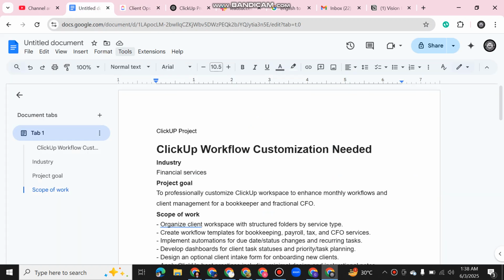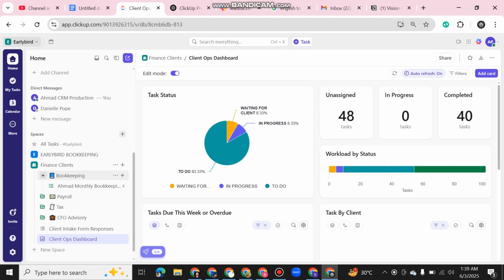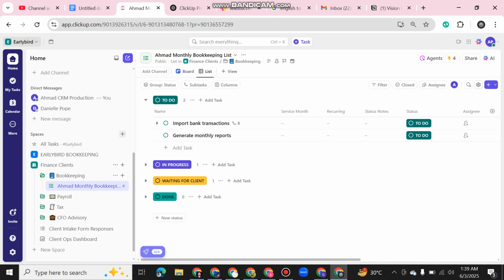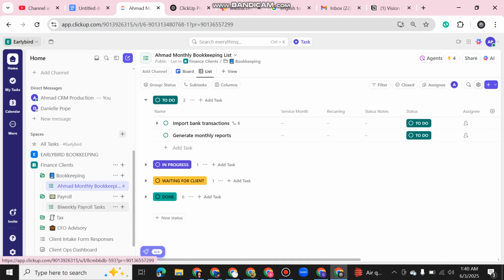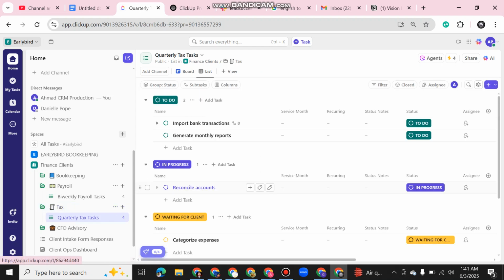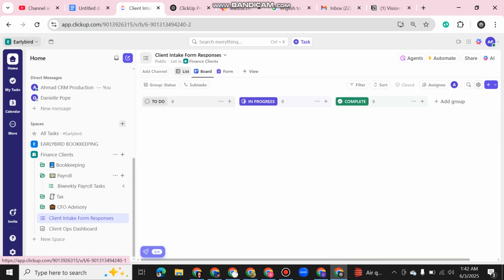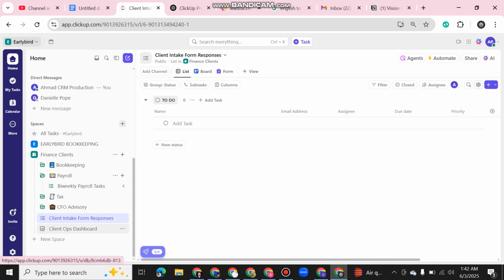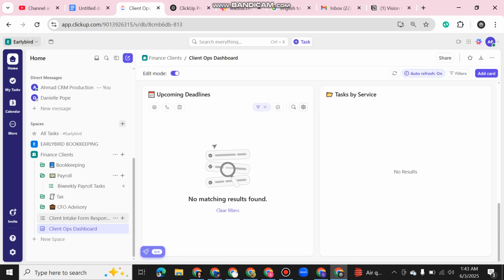ClickUp Complete Client Project Setup | Space, Folder, Task List, Automation & Dashboard Tutorial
🎯 Ready to manage your client projects like a pro using ClickUp? In this video, I’ll walk you through a complete ClickUp client project setup — from building your Space and Folder structure to creating task lists, setting up automations, and designing a real-time dashboard.

📂 What’s Covered in This Tutorial:
✅ Creating a dedicated Space for your client or team
✅ Structuring Folders and Task Lists for clarity and tracking
✅ Adding tasks with custom statuses, assignees, and priorities
✅ Setting up ClickUp Automations to save time and reduce manual work
✅ Building a professional Dashboard for project monitoring
✅ Best practices for productivity, collaboration, and reporting

✔️ Freelancers & Agencies managing multiple clients
✔️ Project Managers & Virtual Assistants
✔️ Anyone looking for a scalable and automated project management system